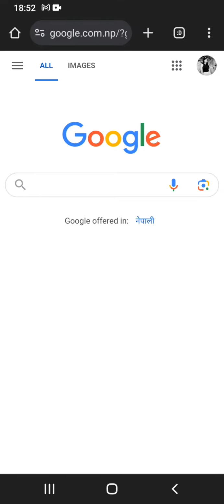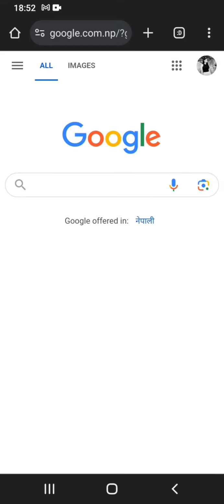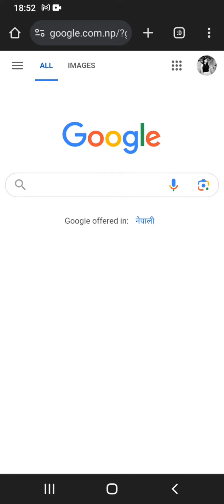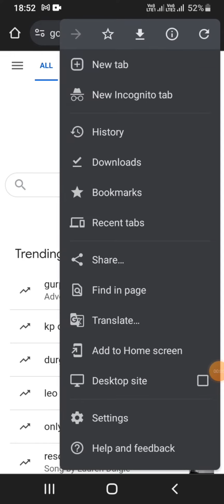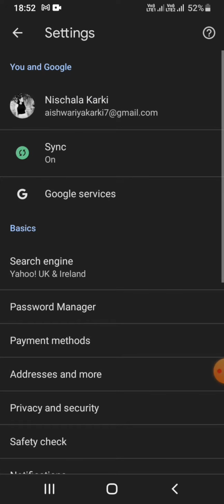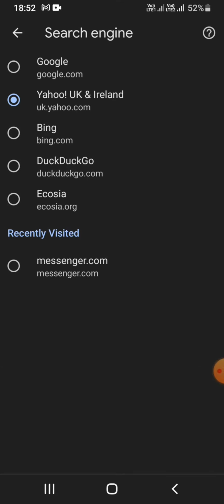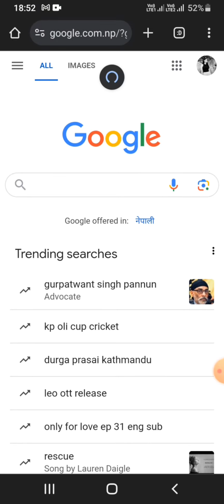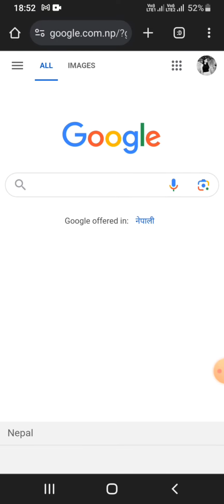How to Change Default Search Engine in Google Chrome (Full Guide) | Switch Search Engine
This video talks about how to change the default search engine in Google Chrome. So, make sure you watch the video till the end and learn the exact steps.